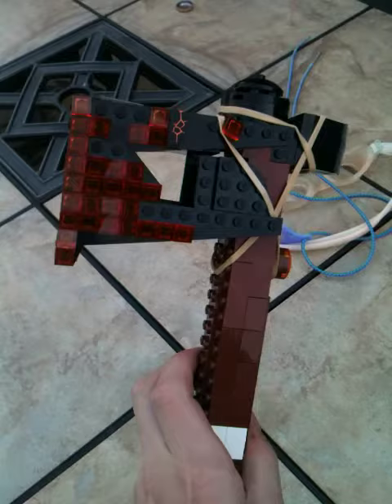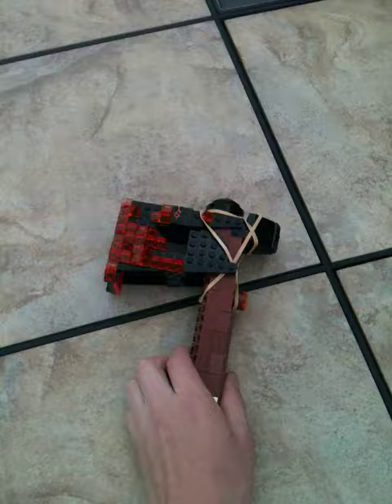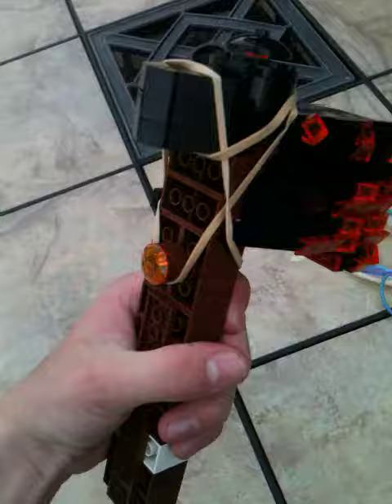Lego mob of the dead Hells retriever